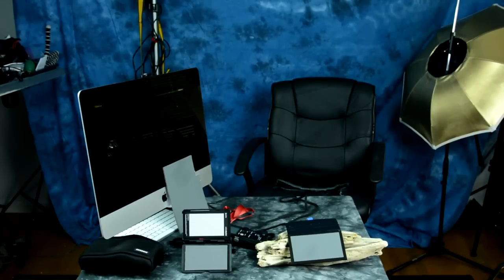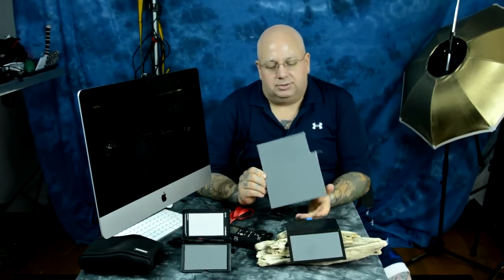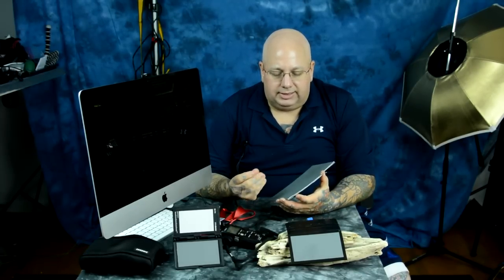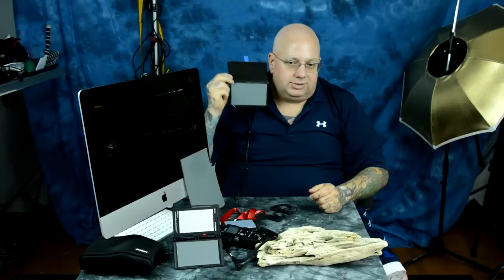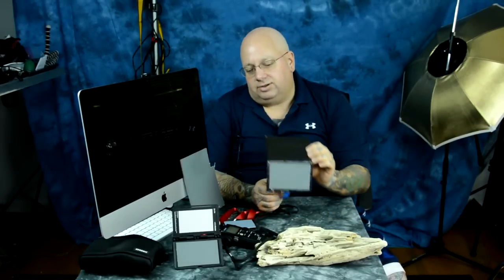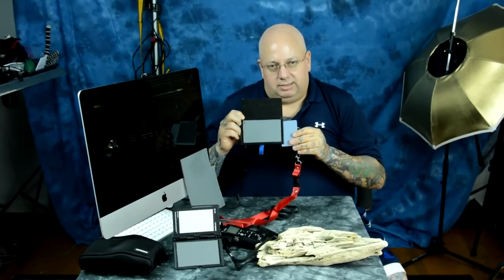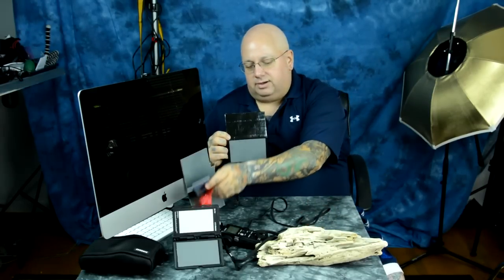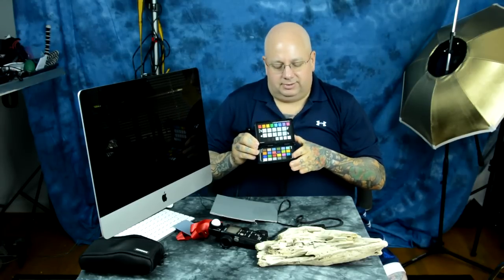Yes!! DIY $2 Make Professional & Calibrated portable Grey Card for Xtra-Cheap!